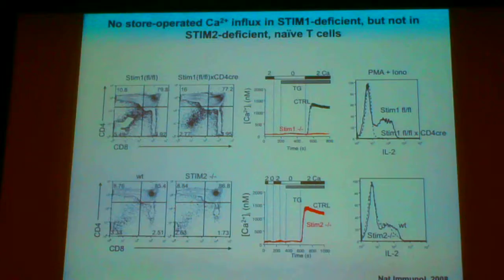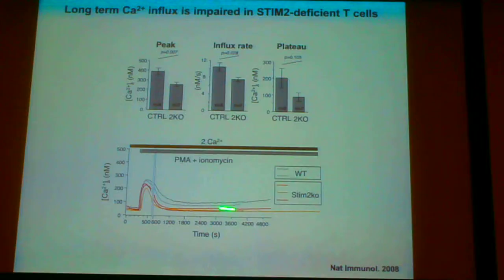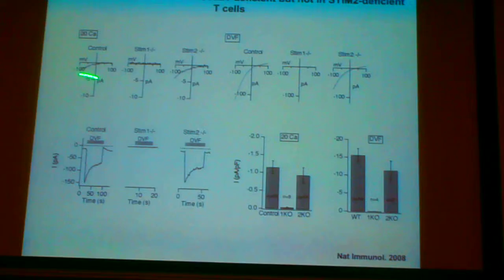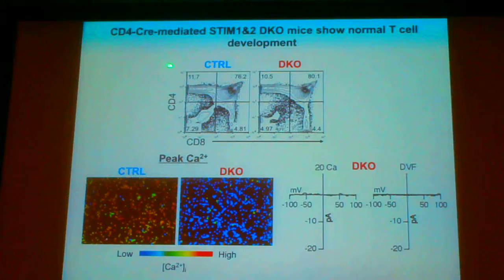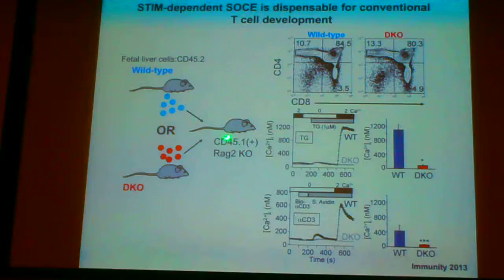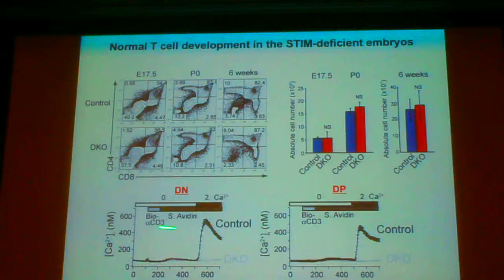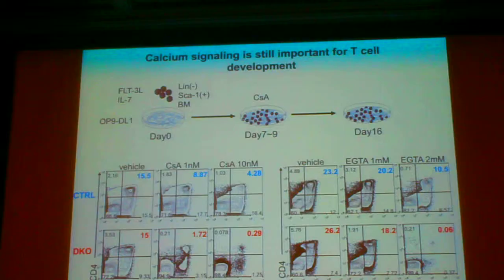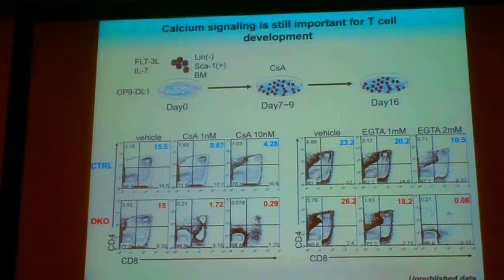Calcium Signaling and T Cell Development Part 2 of 4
Masatsugu Oh-hora